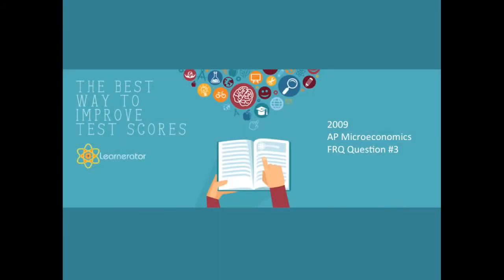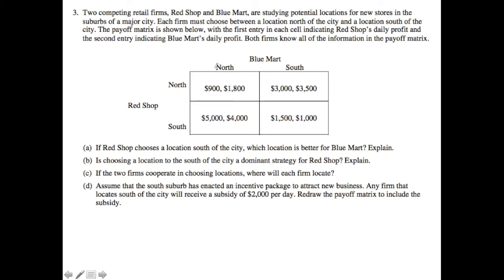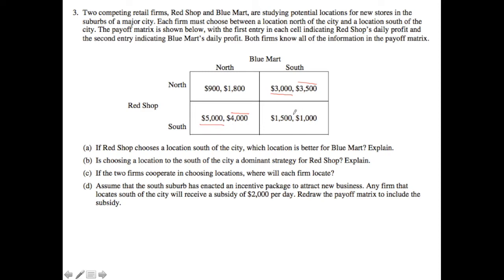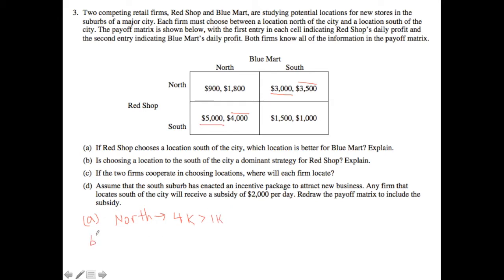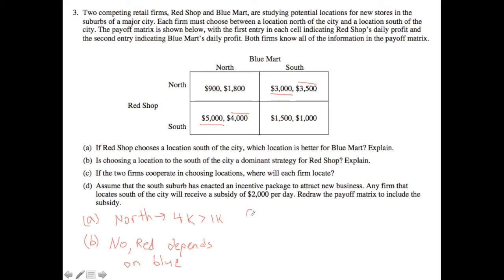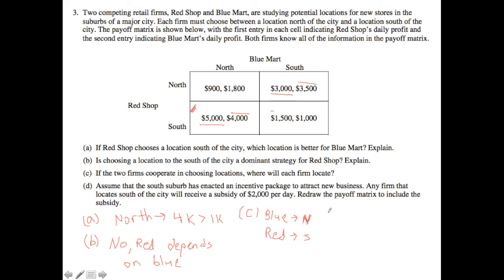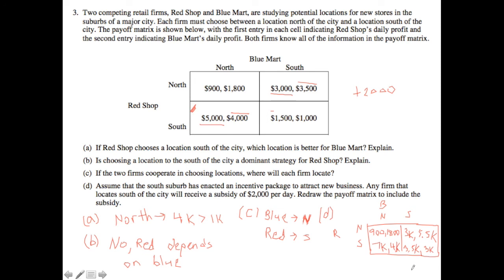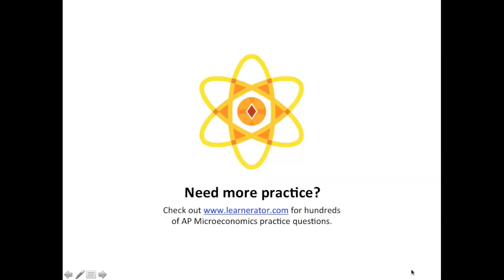AP Microeconomics 2009 FRQ #3: Game Theory & Subsidies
This Learnerator video walks you through how to solve the third and final free-response question for the 2009 AP Microeconomics Exam. This question is related to game theory. Key concepts covered include how to solve for Nash Equilibriums, how to understand best response behavior, and how to identify dominant strategies.